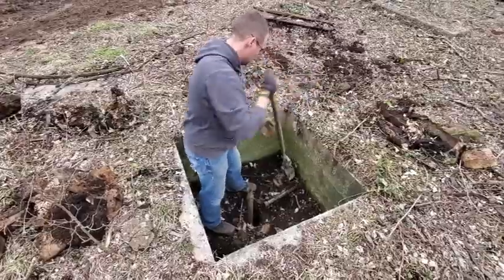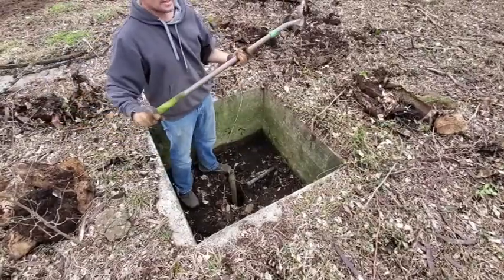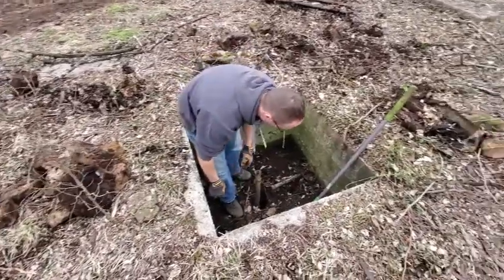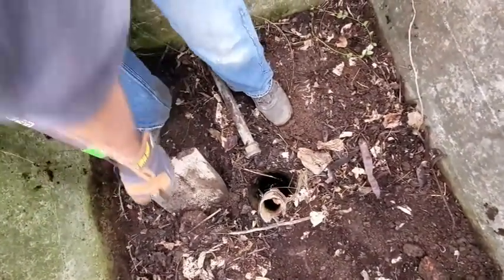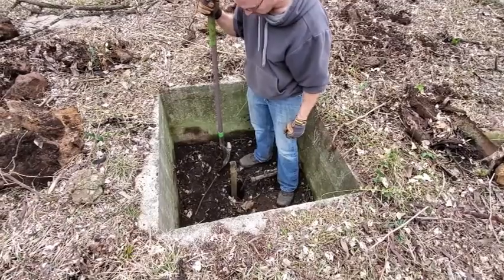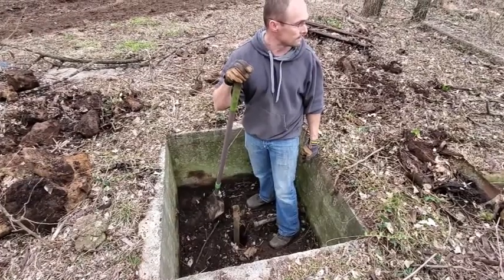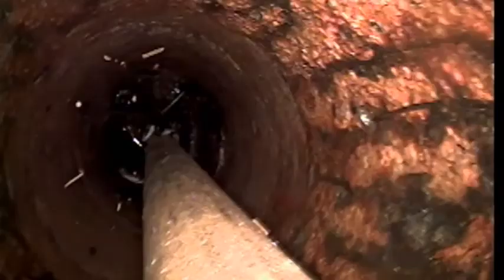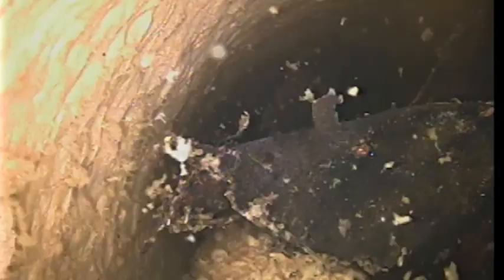Investigating Our Off-Grid Water Wells - Camera down our Water Wells Finds some Surprise Guests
We have found two water wells on the property so far.  Investigating Our Off-Grid Water Wells to see how viable they might be for the future on the plan for today. We had a nice February day (yay, no rain), so we have Roto Rooter run a Camera down our Water Wells to evaluate their condition as well as see now deep they are.  We were in for some surprise guests for sure!  Fair Warning for Creepy Crawlies!

Background:
We are an Off Grid Family building a unique home in rural Kansas.  Off Grid Living isn't for everyone but we plan to triumph through the ups and downs.  Our electricity comes from our Off Grid Solar System and our Rain Water Harvesting set up provides all we need to as this couple builds a home.  Once the build is done we will focus more on being an Off Grid Homestead.  So please follow us as this couple builds a house and home off the grid.